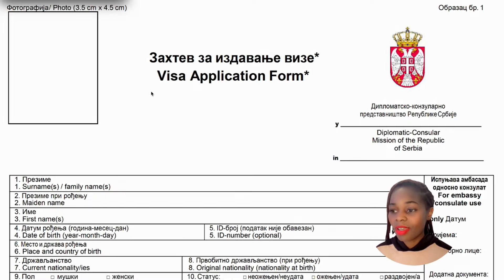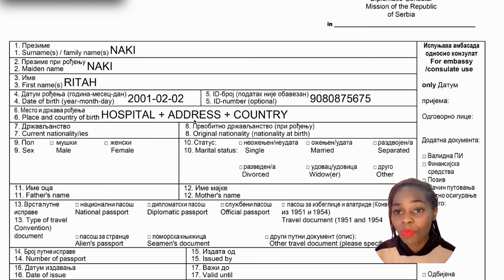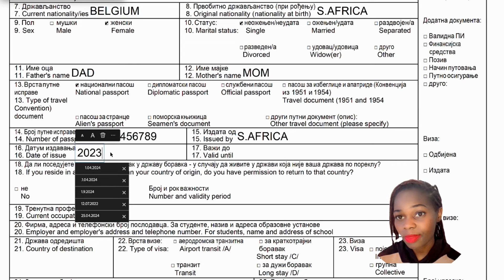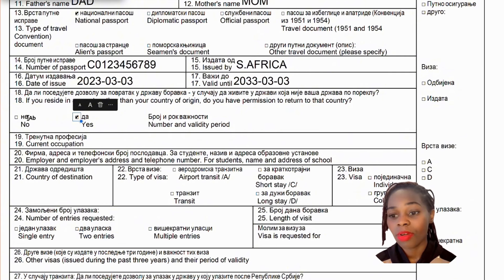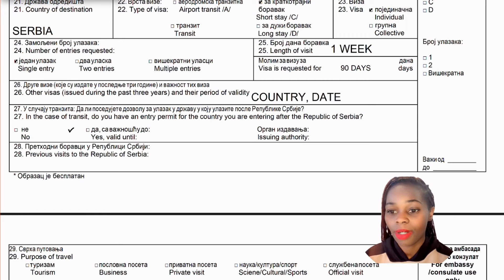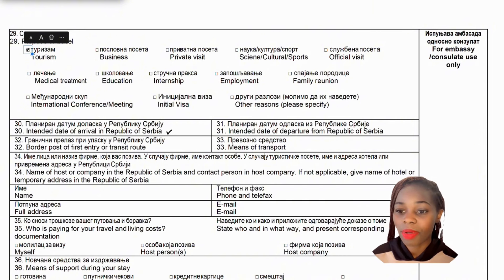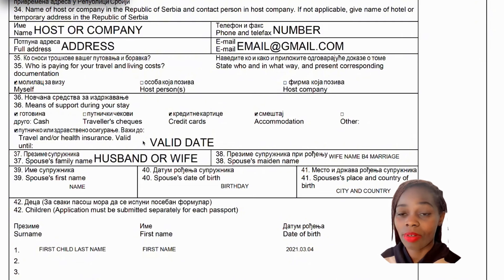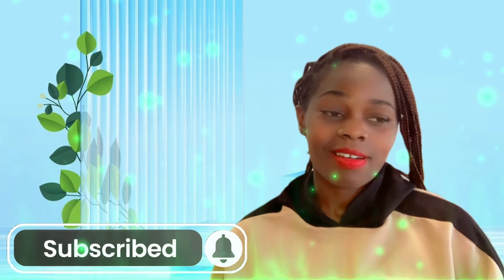"How to Fill Out the Serbian Visa Application Form: Step by Step Guide."what you need to know🇷🇸🇷🇸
How to apply Serbia Visa application ?Are you planning to visit Serbia and need help with your visa application? Look no further! In this video, we provide a Step-by-Step Guide to filling out the Serbian Visa Application Form. Whether you're a first-time traveler or need a refresher, our comprehensive tutorial will make the process easy and stress-free.

Step by step how to fill out the Serbia visa application form
Emphasize some key points what you should do and shouldn't